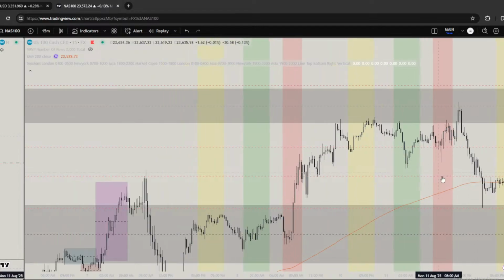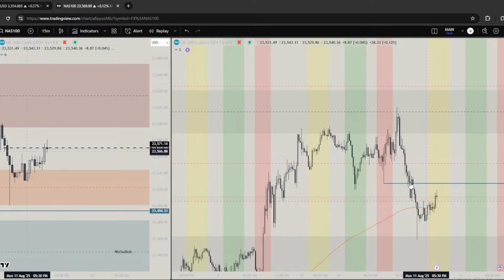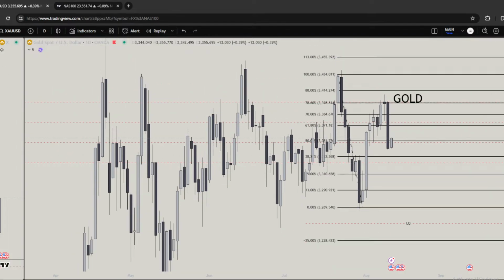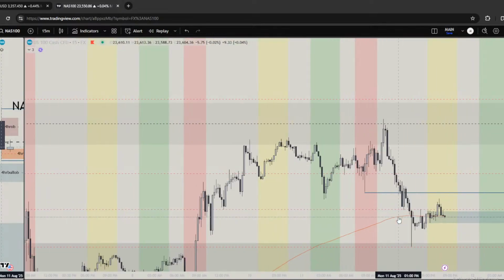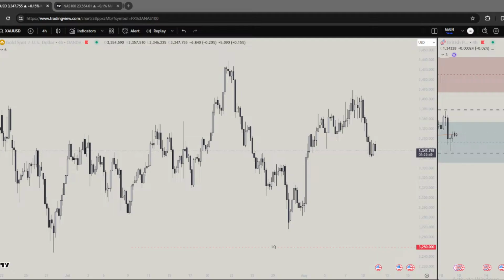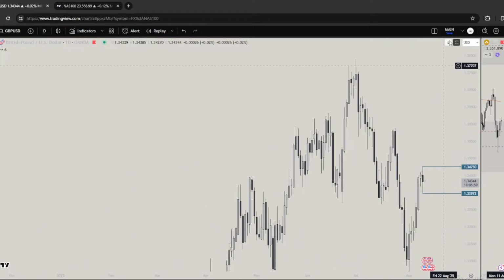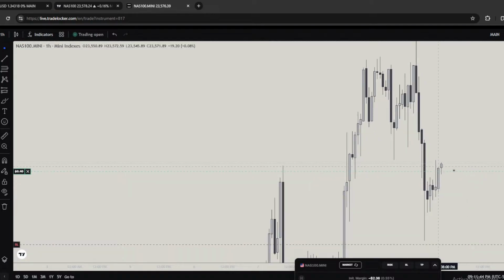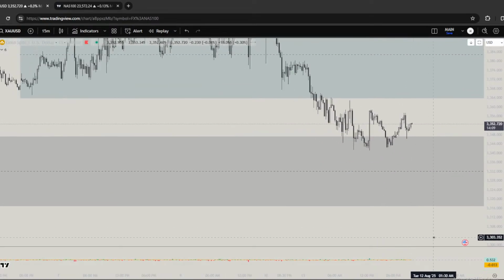LIVE ACCOUNT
Generational Wealth Loading In